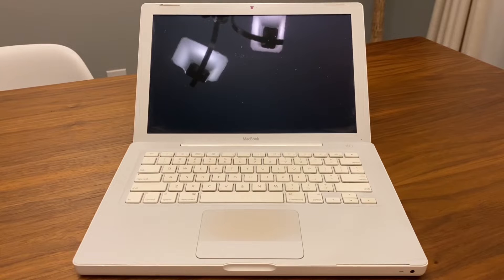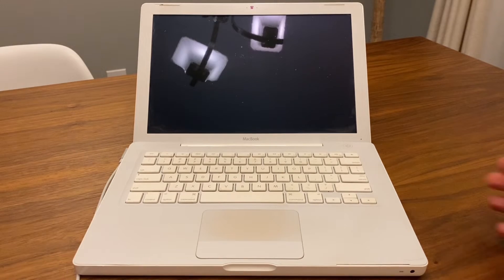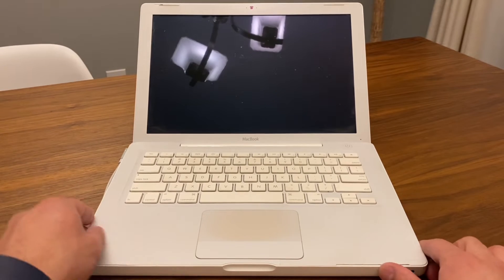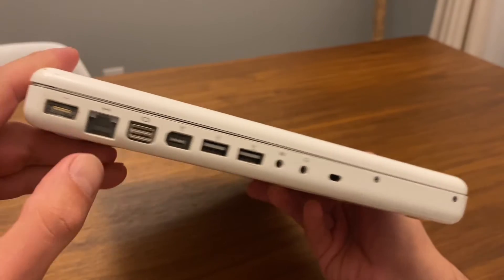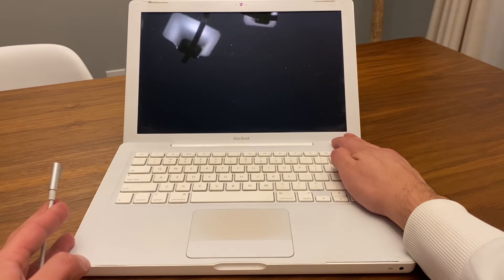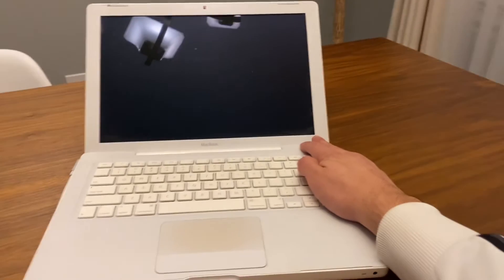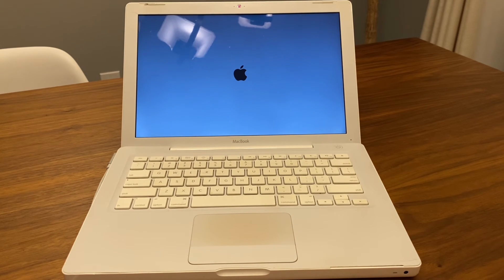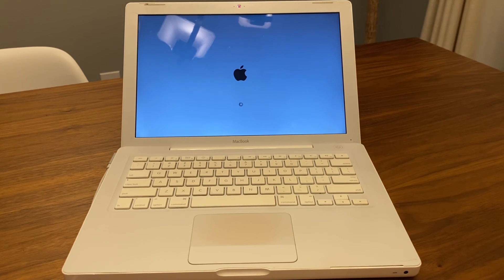Old Apple MacBook Won’t Turn On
A quick trick on how to fix the issue with older Apple MacBooks when they are unresponsive when you're trying to boot them up. This worked for me for more older Apple models so give it a try.